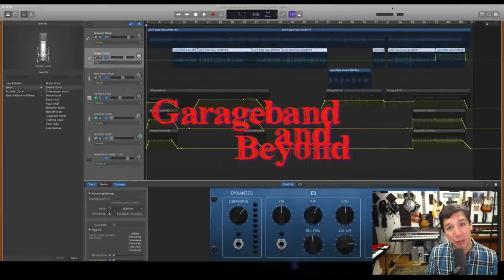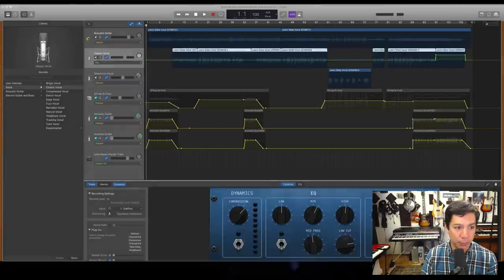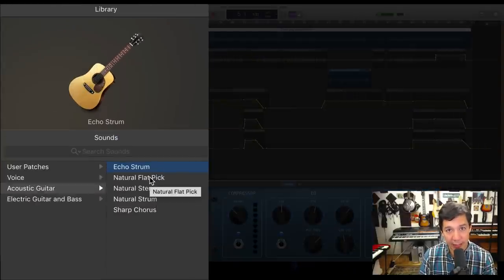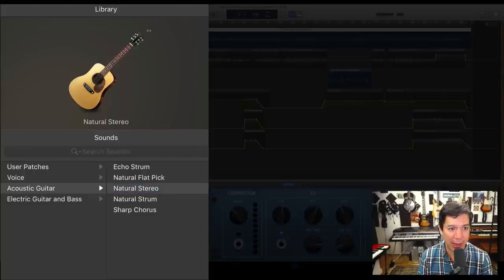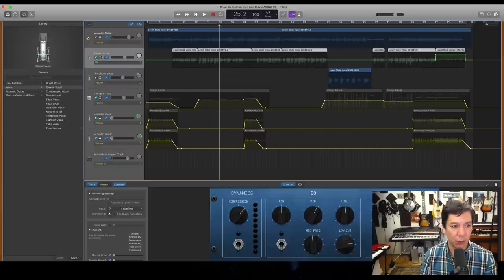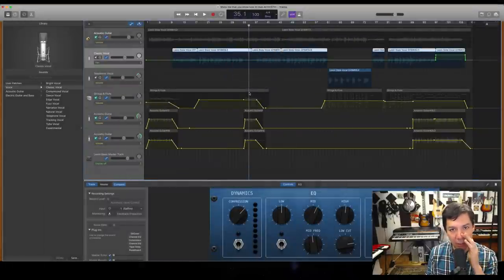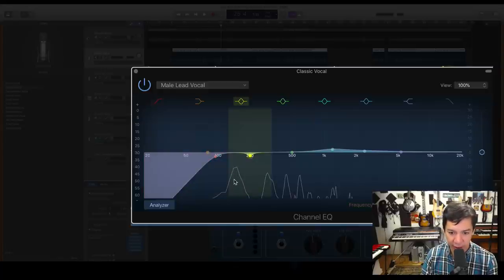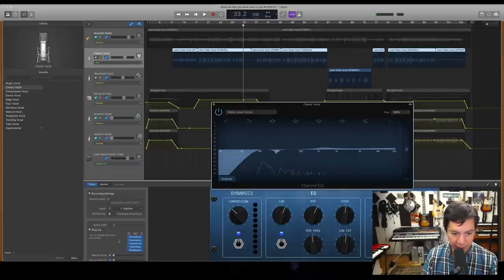Garageband Tutorial: Mixing & Mastering Acoustic Guitar and Vocals 100% Garageband plugins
In this video I mix and master an acoustic guitar and vocal track in 1 video using only Garageband Plugins!  I hope this helps!